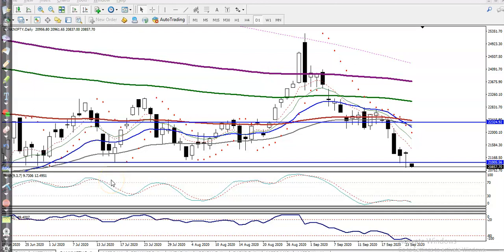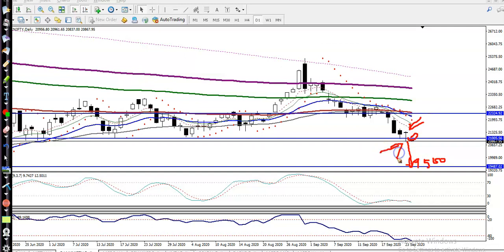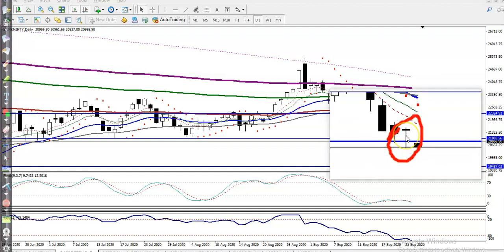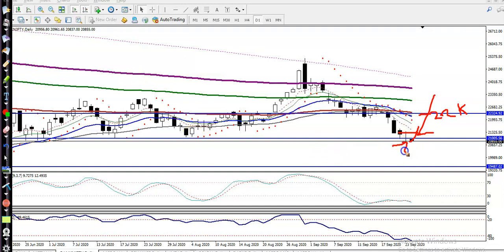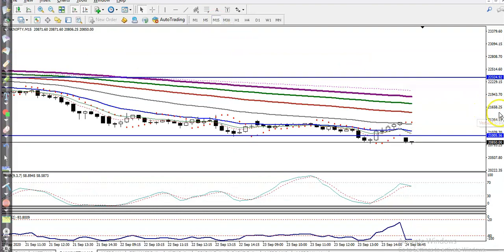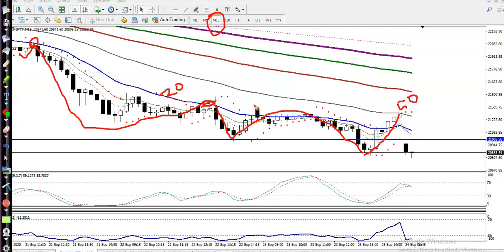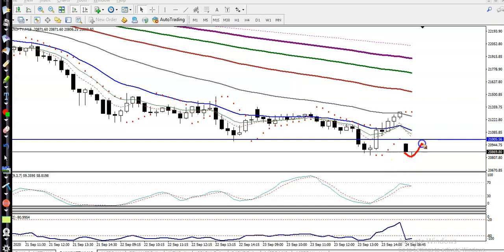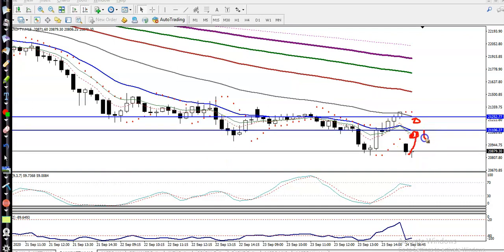Bank Nifty Analysis | Pivot Point | 24th September 2020